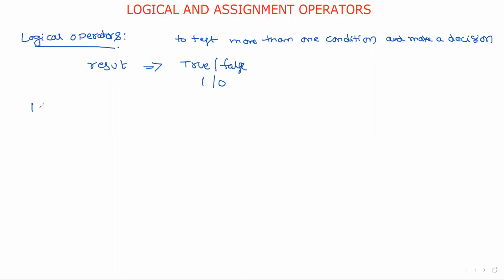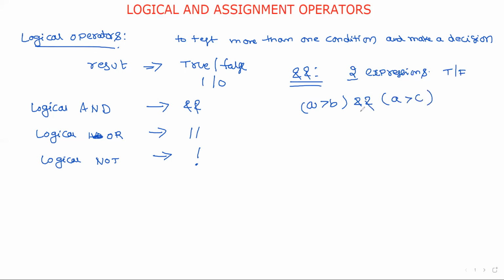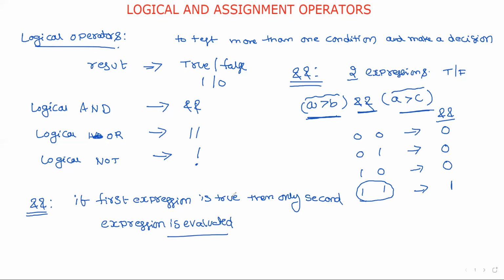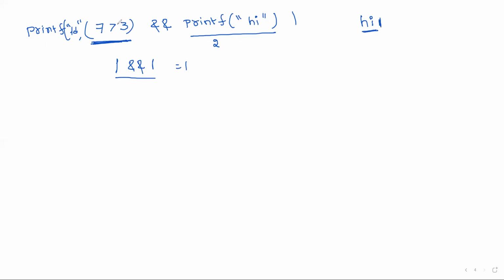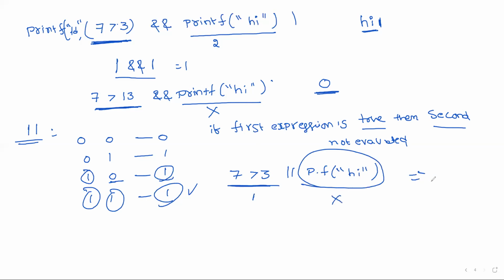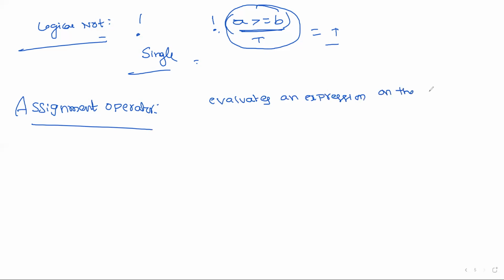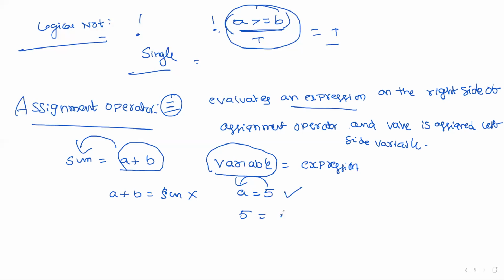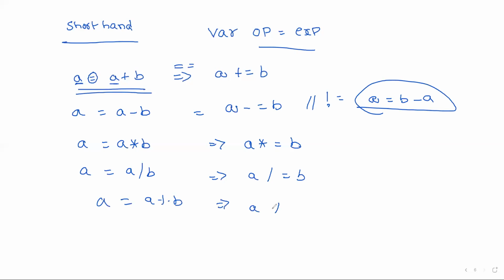LOGICAL OPERATORS AND ASSIGNMENT OPERATORS || C- PROGRAMMING-Lecture-13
In this video we discussed Logical and Assignment operators.
The logical operators are used when we want to test more than one condition and make decision.
Logical operators are: && ,|| !

The Assignment Operator evaluates an expression on the right of the expression and substitutes it to the value or variable on the left of the expression.
Assignment operator is : =

C - Programming